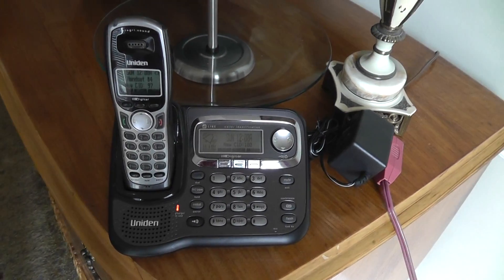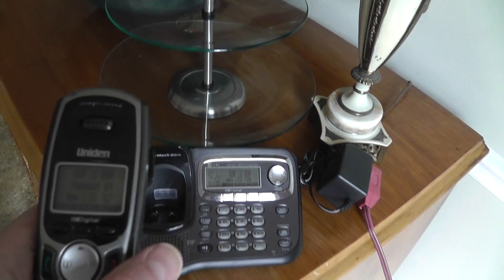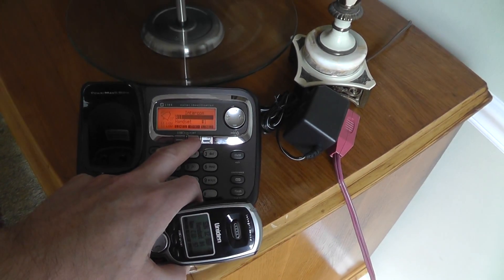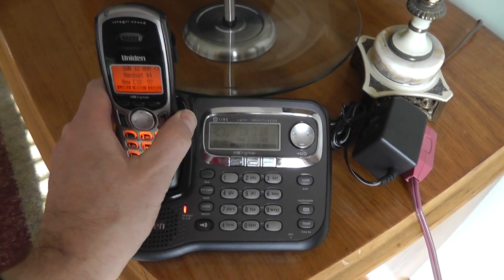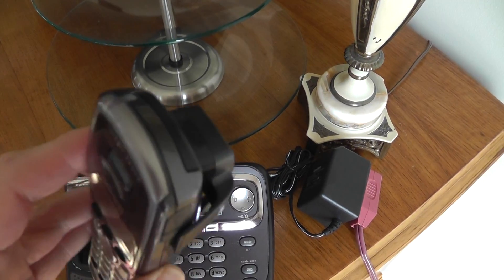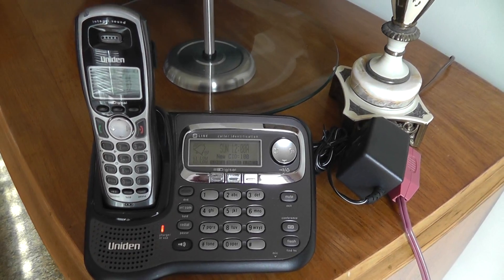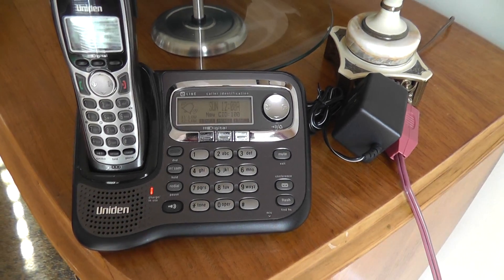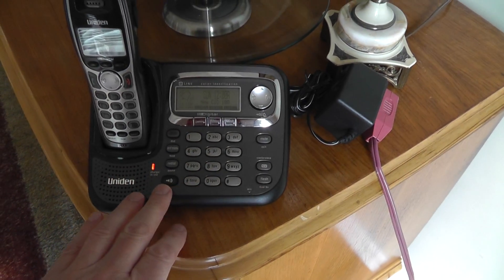UNIDEN TRU9466 Plus TCX905 Handset- 2 LINE PHONE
See Uniden TRU9466 and TCX905 handset.2 LINE PHONE. No box, no paperwork however see it in working condition here.
Listed on Ebay